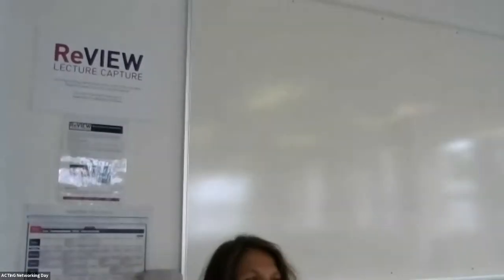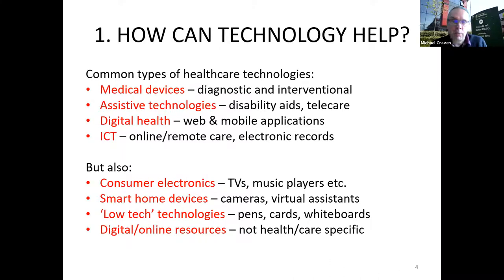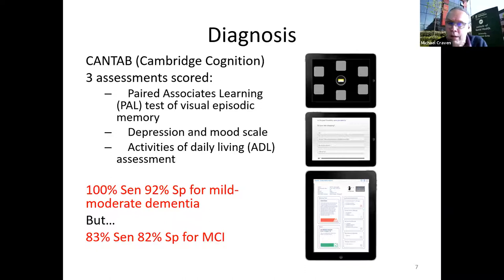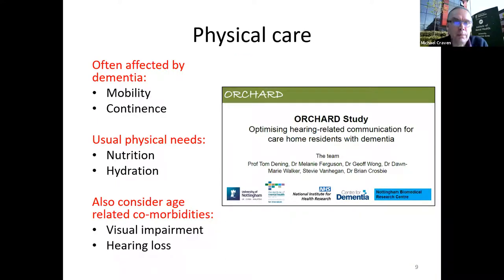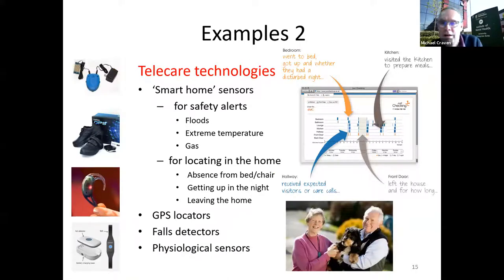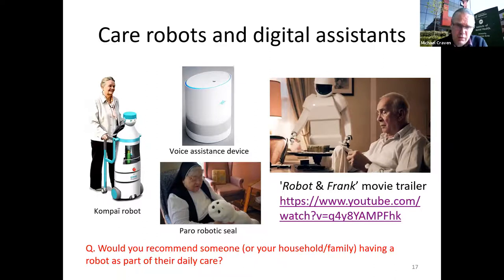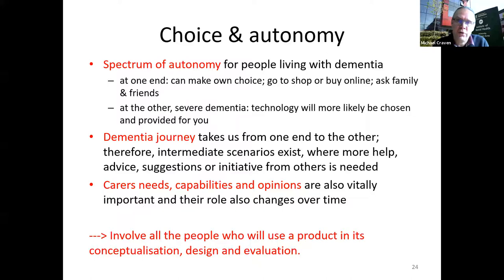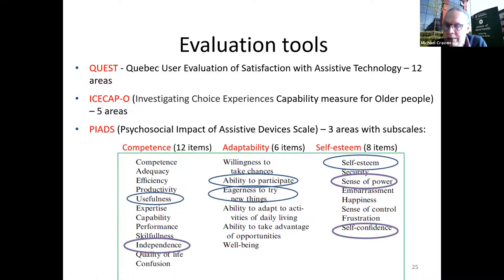Mike Craven: ‘Two MindTech projects’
Opening Keynote  – Mike Craven
‘Two MindTech projects’ – This talk will discuss two MindTech projects: MinD – Designing with and for people living with dementia, and Brain+ Project Alzheimer’s disease Detect-Prevent. The talk will also cover different assistive technologies that can support people living with dementia.